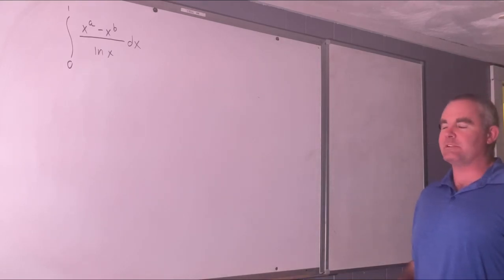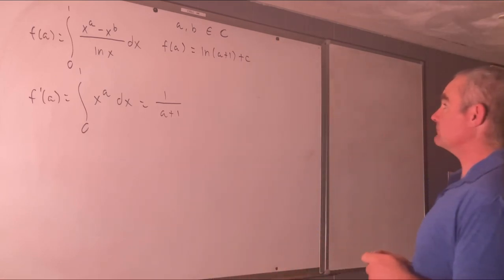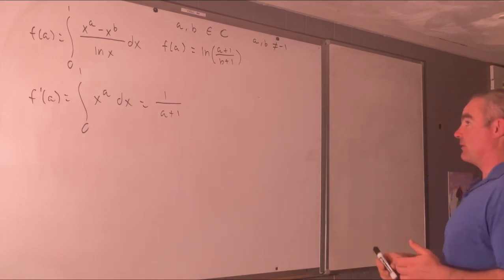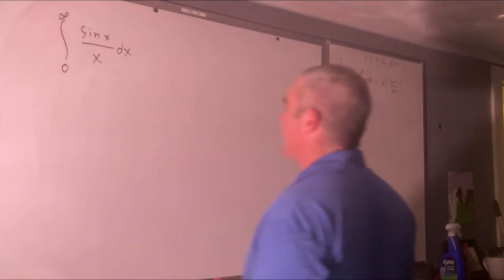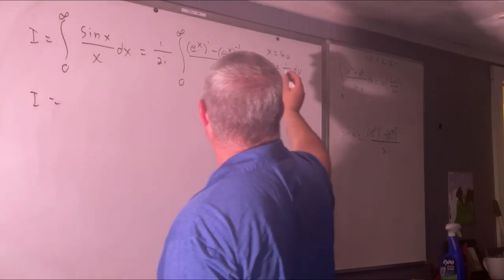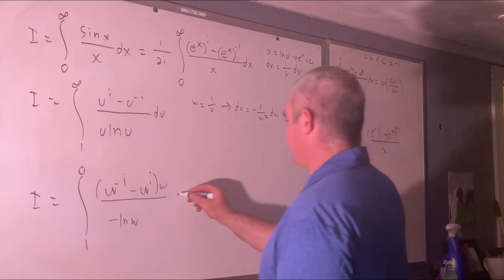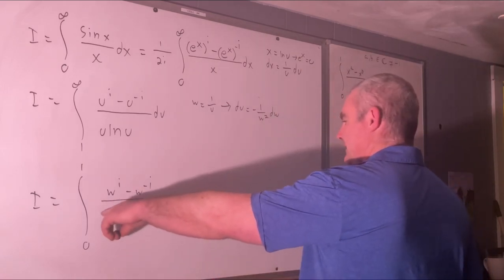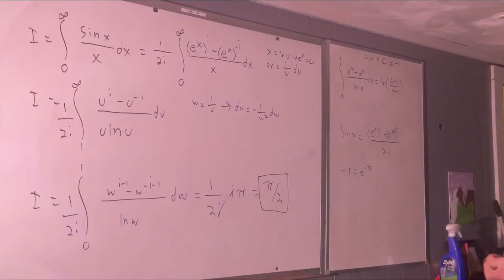Feynman Integration Example 116 - Deriving a nice integral formula and using it on sinx/x, (0 , ∞)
Solving integral from 0 to infinity of sinx/x using a nice integral formula and some tricks.